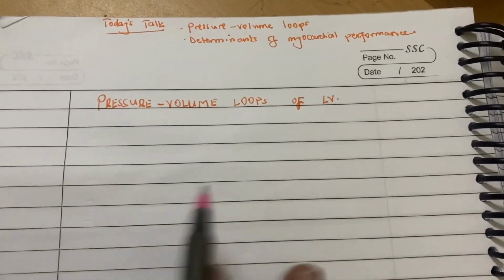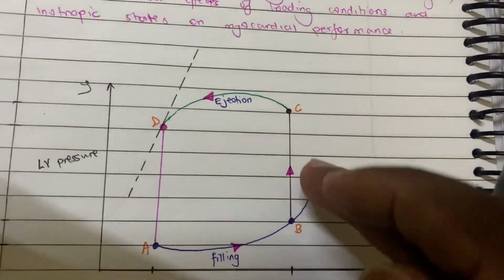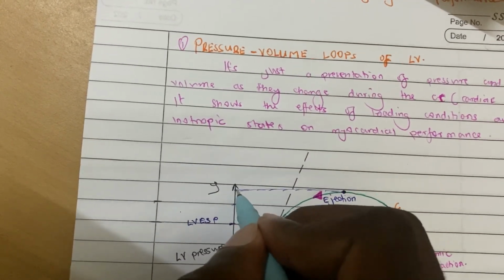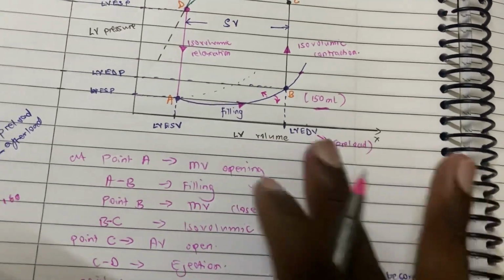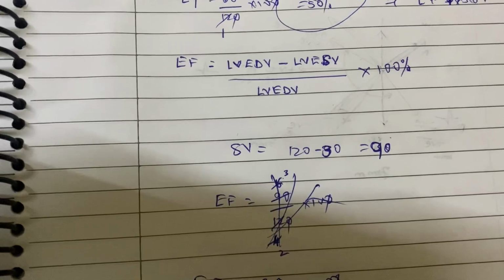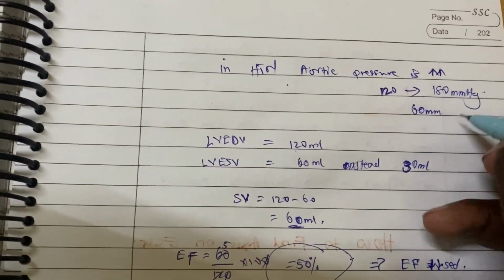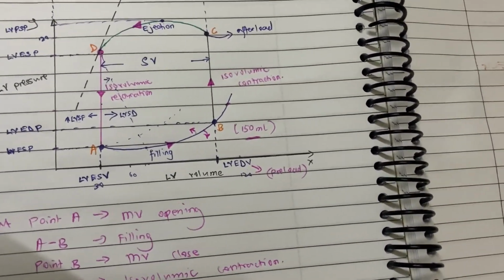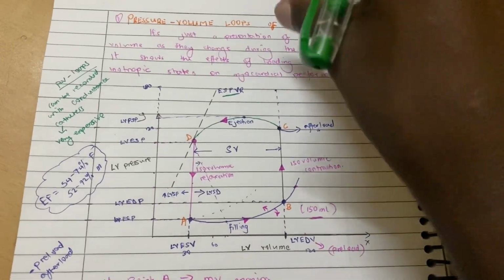CARDIAC PRESSURE-VOLUME LOOPS: An in-depth explanation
In this video, I am explaining about the P-V loops of the cardiac cycle, give their clinical applications and why they are not widely used in clinical practice.

They provide a good physiological basis of many clinical decisions.